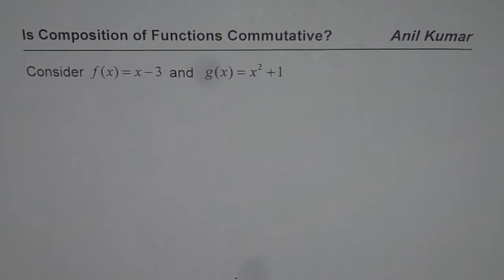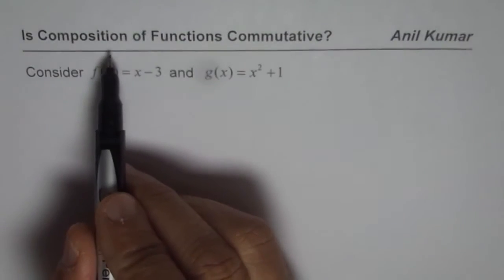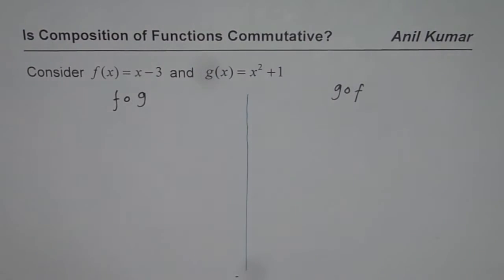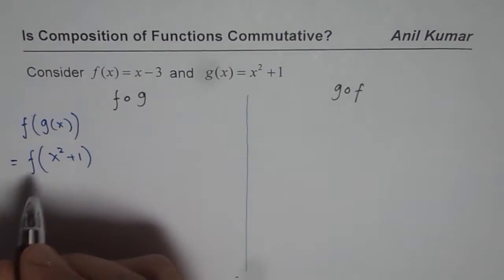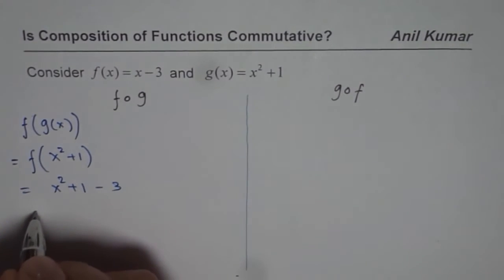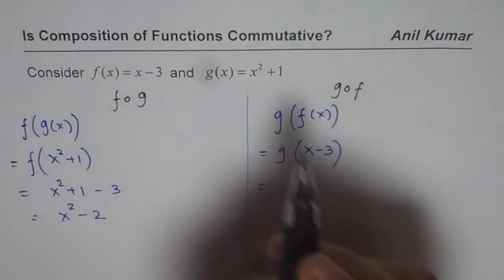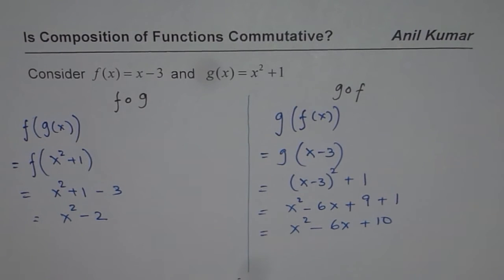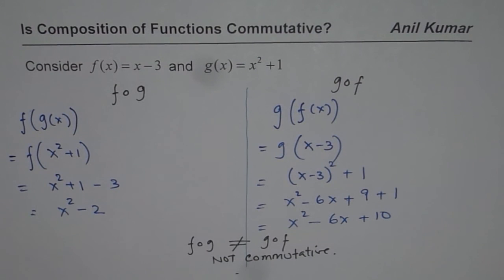Is Composition of Functions Commutative -- Linear and Quadratic Functions